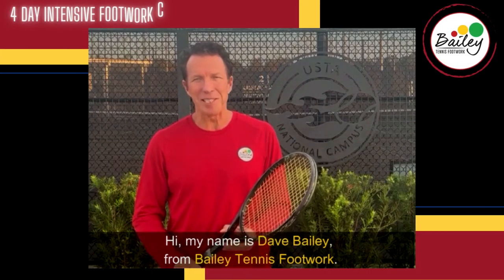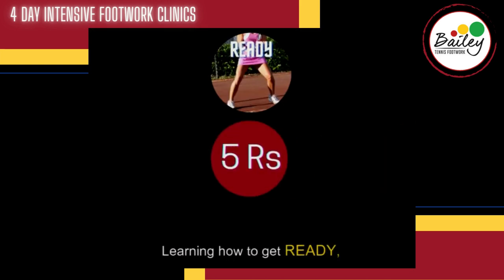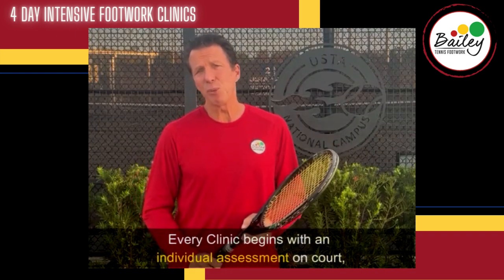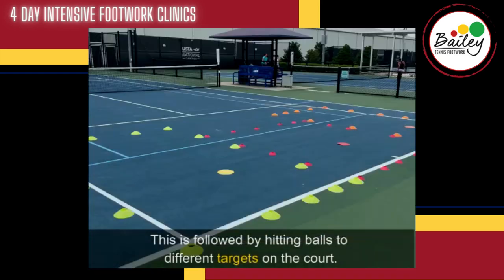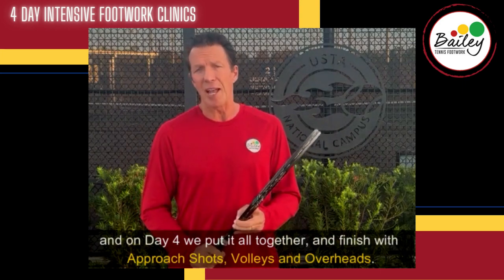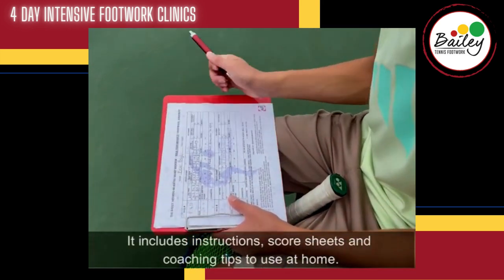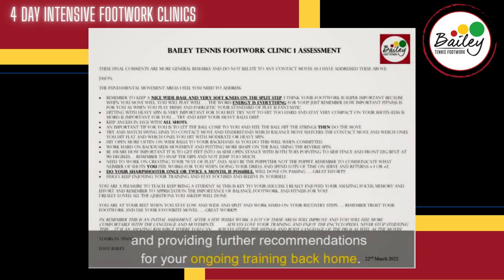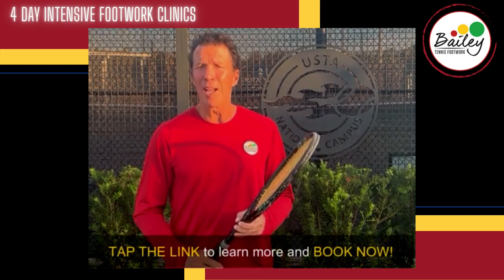4 Day Footwork and Movement Clinics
The Bailey Method 4-day Intensive Footwork & Movement Clinics are highly customized, personalized programs, for just 1 - 4 players, working on court with Coach Dave Bailey.

The program commences with a personal analysis of each player's movement on court and then the training is tailored to the player's individual strengths and developmental needs.

The program concludes with a video analysis and a comprehensive written report to take home for use in ongoing training.